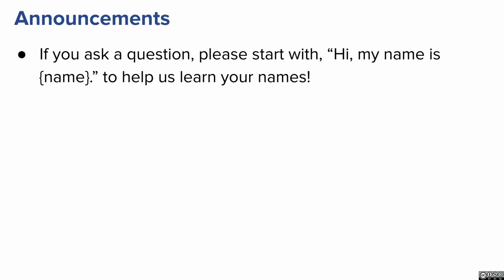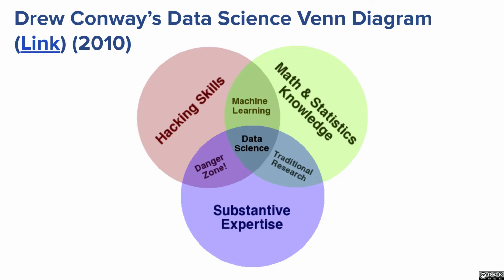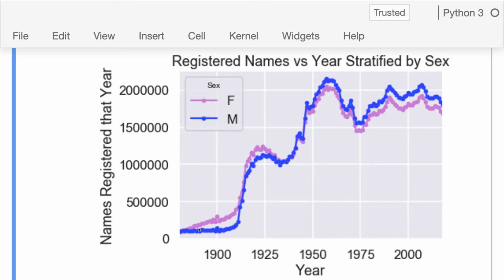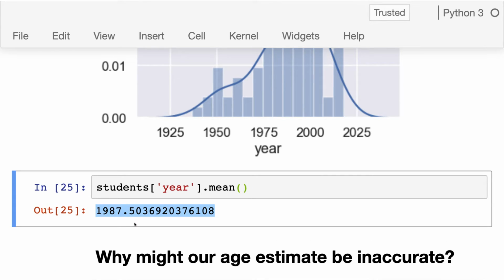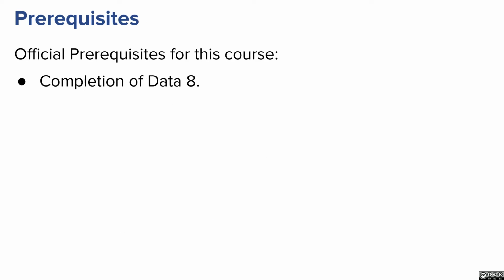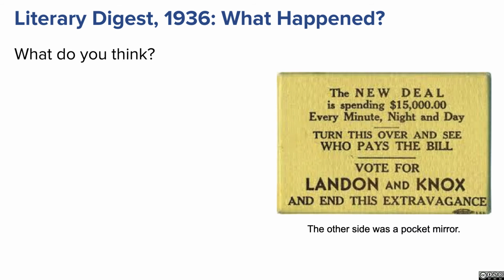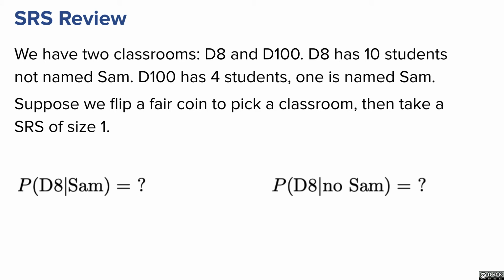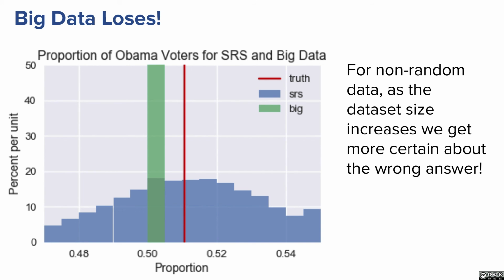Lecture 01 (Data Science Lifecycle, Study Design) - Data 100 Su19